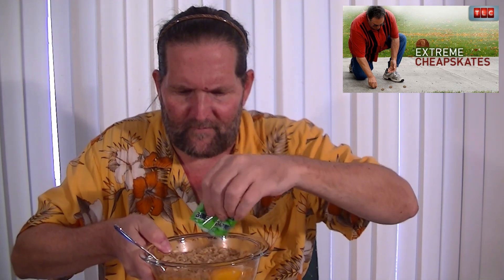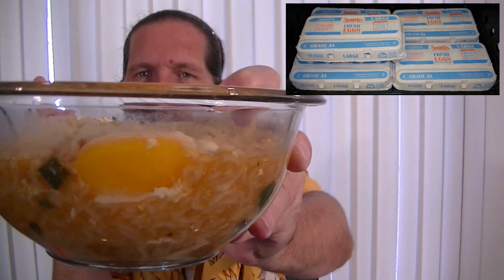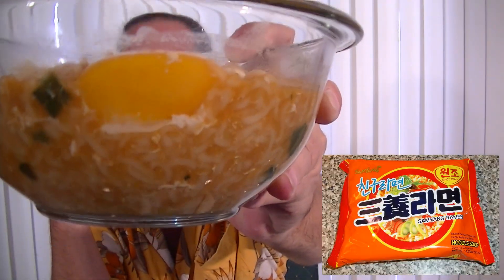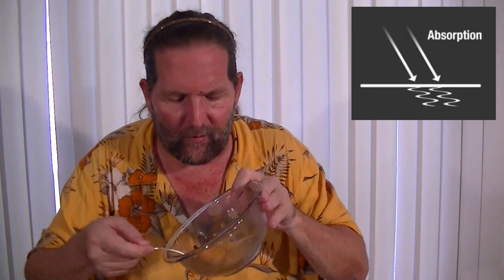Samyang beef flavor ramen is awesome!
I love those Samyang noodles!  In this clip I am trying out the beef flavor, and this looks like one of the very first flavors that Samyang introduced!  It's good!  I put an egg in there.